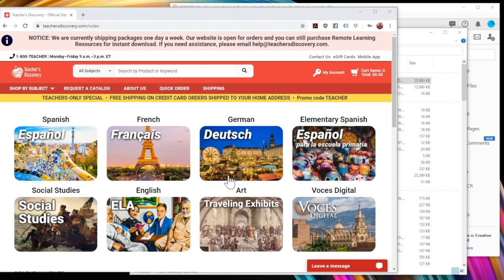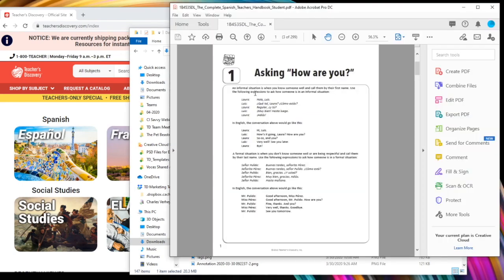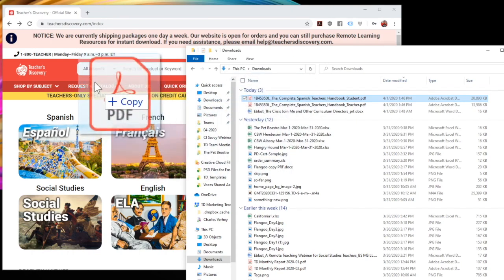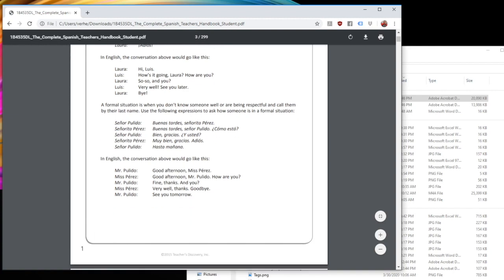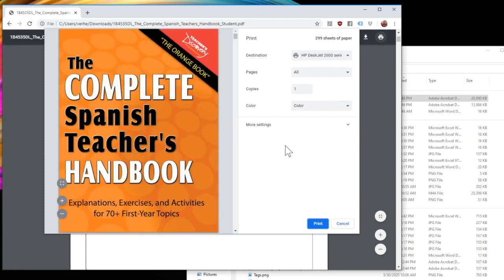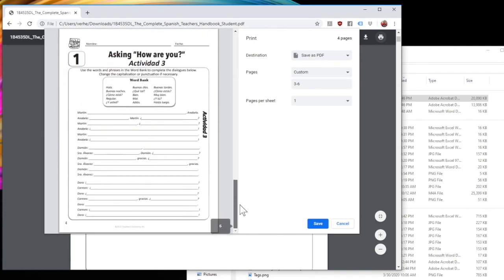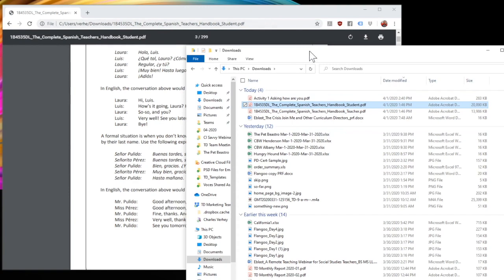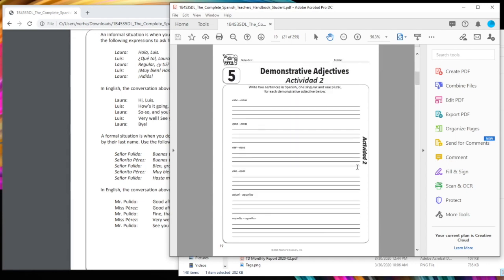How to Separate a PDF for Your Students | Featuring the Complete Spanish Teacher's Handbook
Chuck shows how to take a large PDF file and extract just the pages you want to send to your students. This is useful if you only want to send or upload select activities or chapters without sending the entire book. Also a great way to separate a PDF into multiple assignments in Google Classroom.